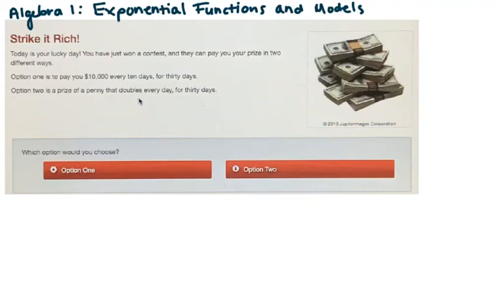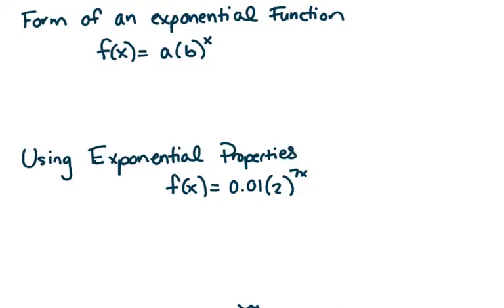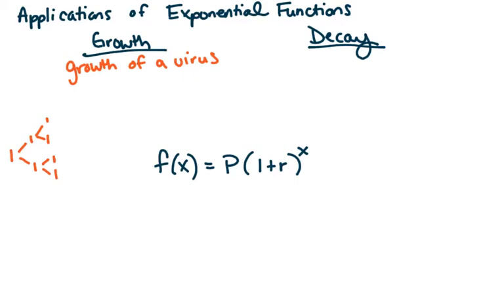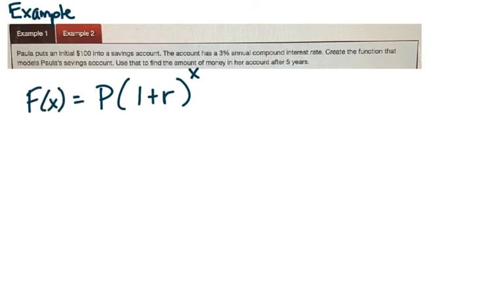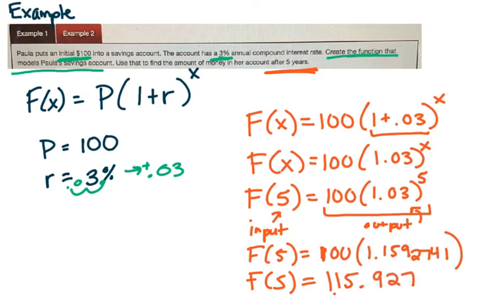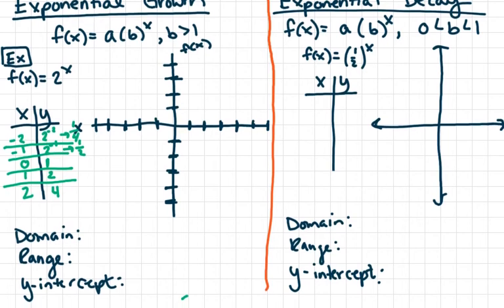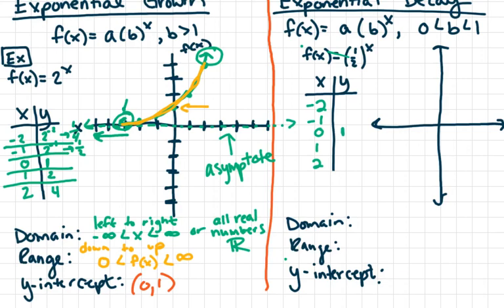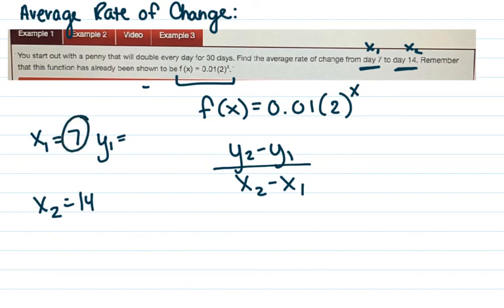Algebra 1 - 4.03 Exponential Functions and Models